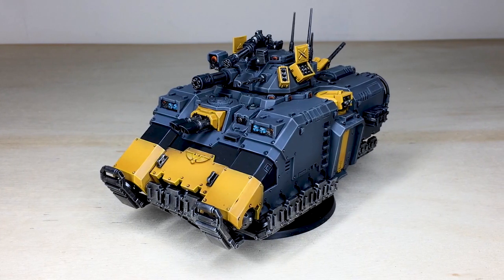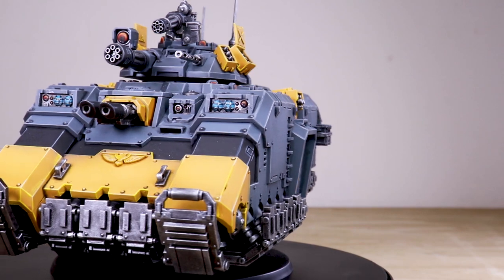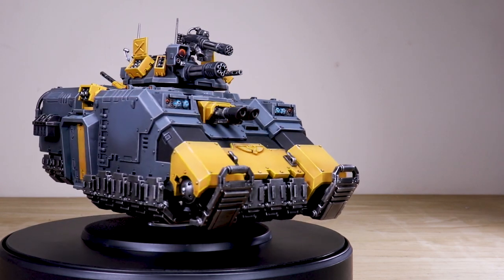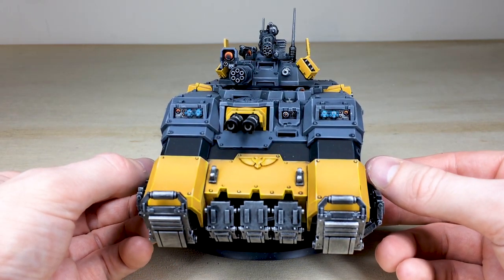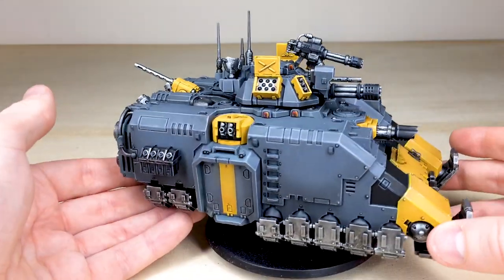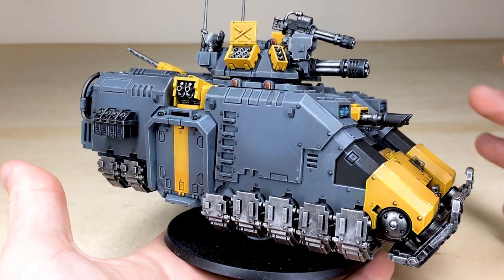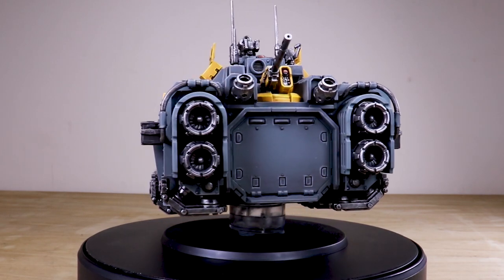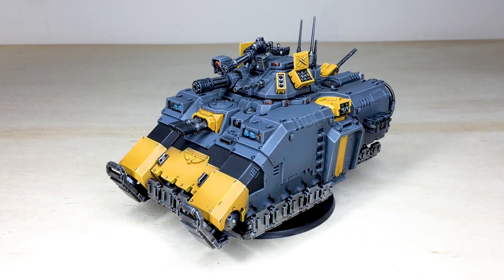PAINTING SHOWCASE Space Marines Repulsor Red Scorpions Warhammer 40k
For our showcase today we have this great Warhammer 40k Red Scorpions Repulsor, completed to our Bronze painting level.